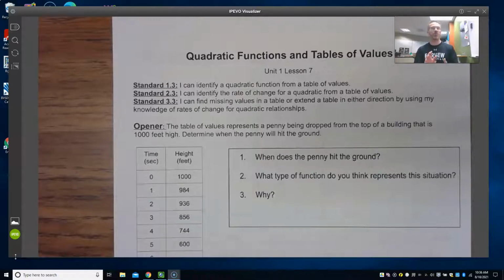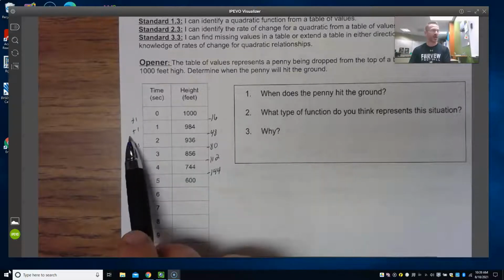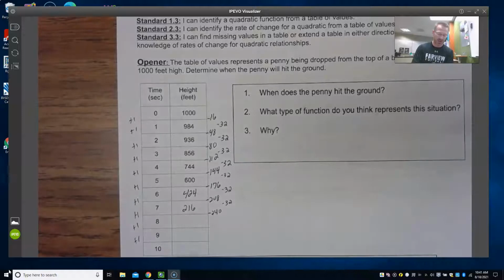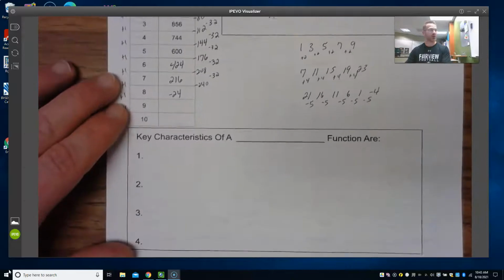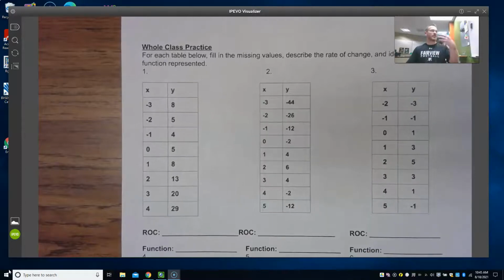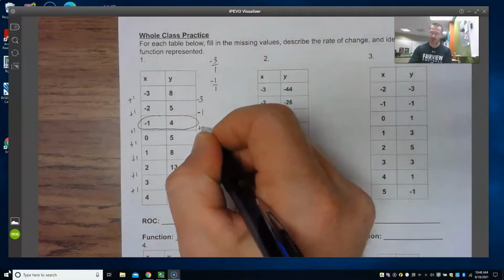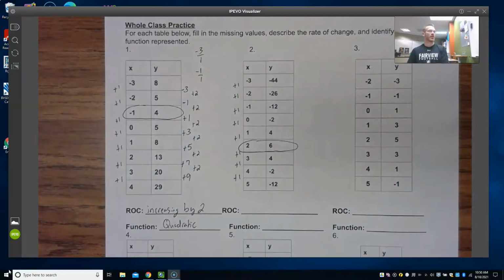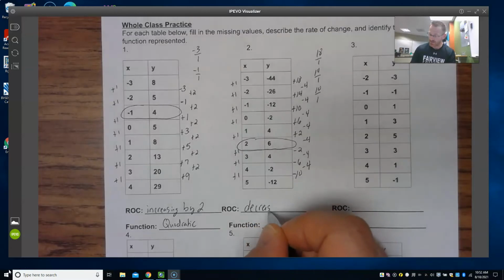Alg 1 U1 Lesson 7 Quadratic Functions